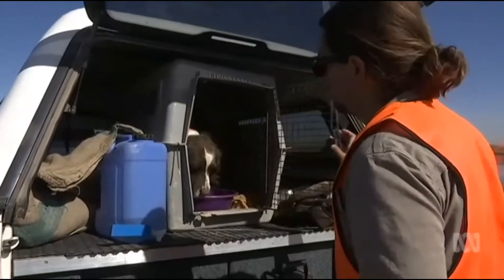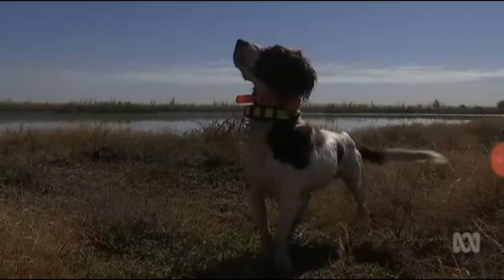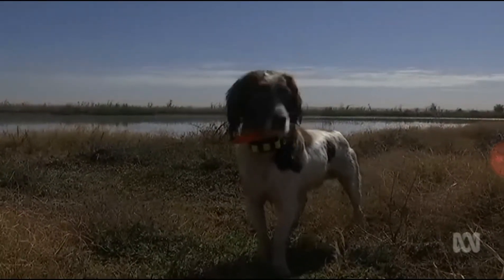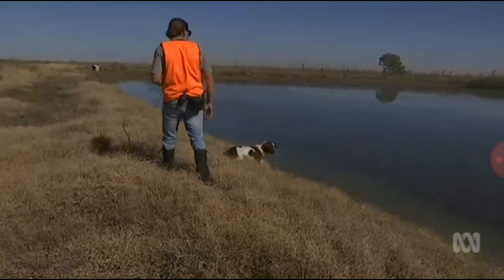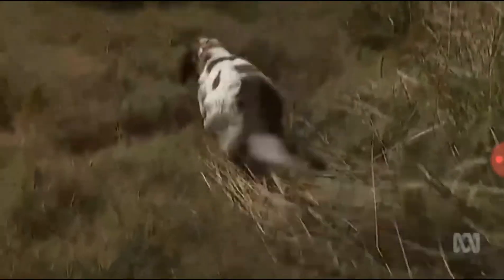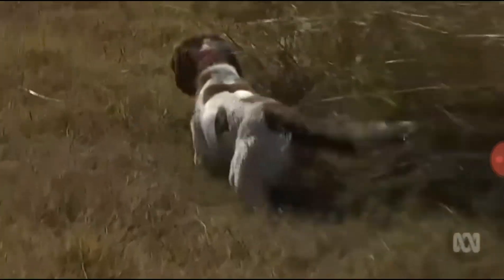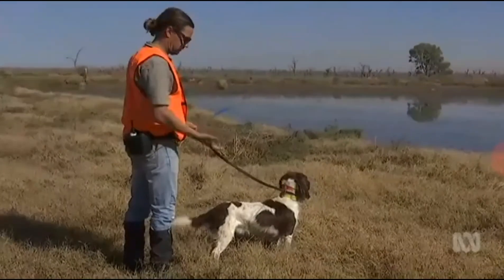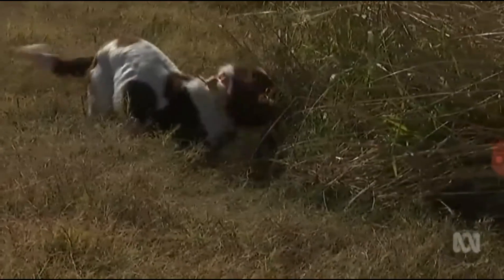Ryan and Connor on ABC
Alligator Weed detection dog